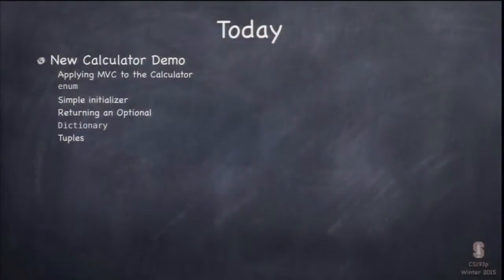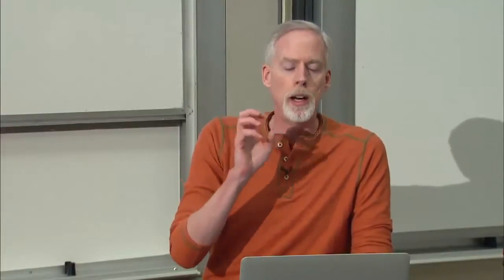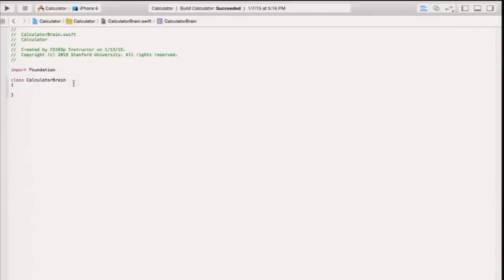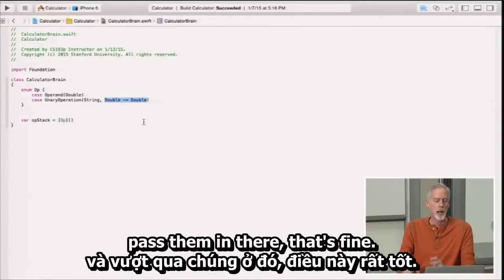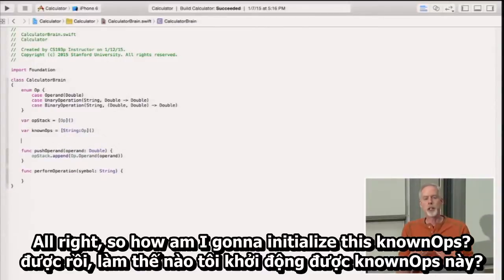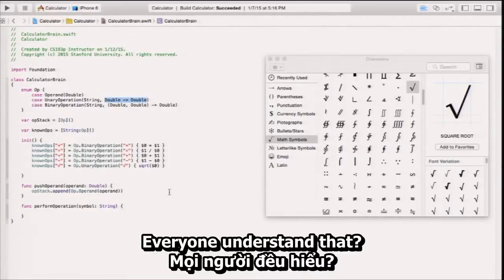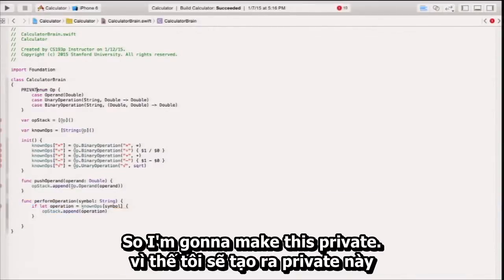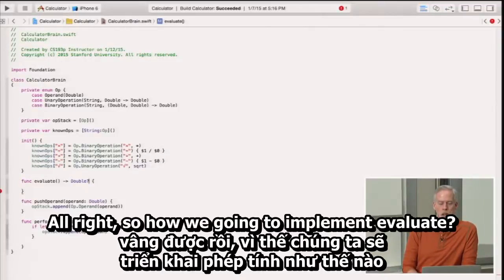Nhóm 4 - 0h08-0h38 - VD3